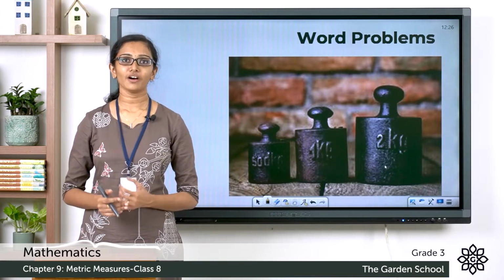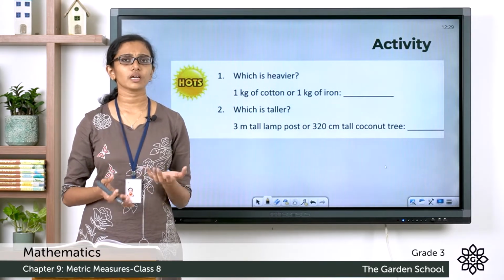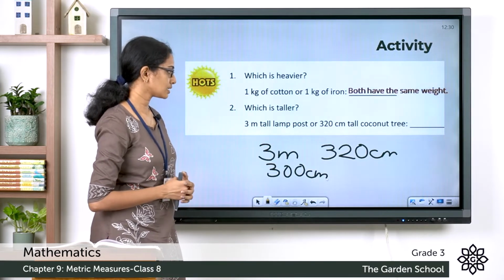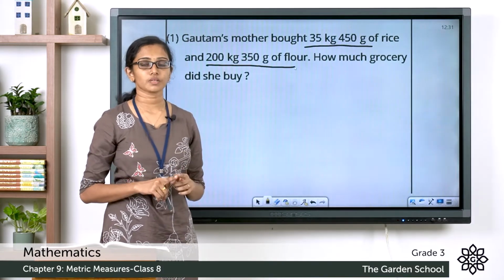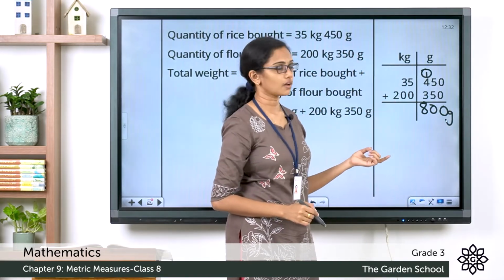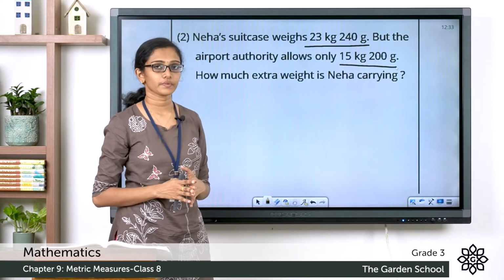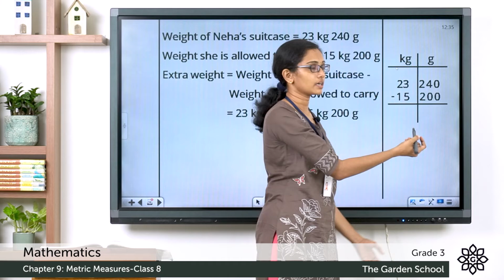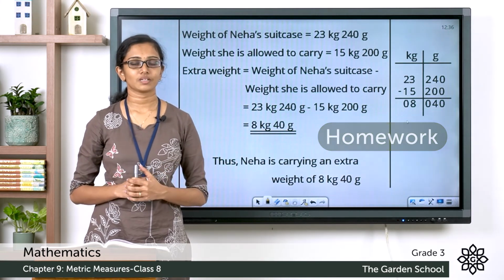Grade 3 Mathematics Chapter 9 Class 8 Word problems: Weight